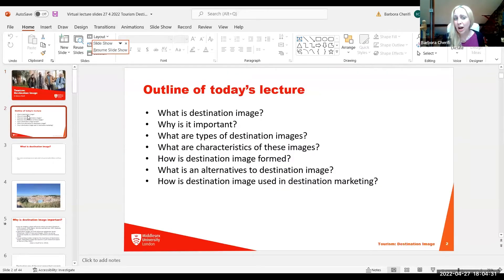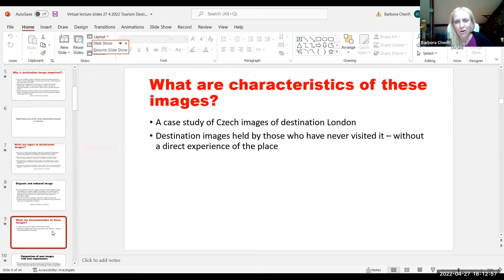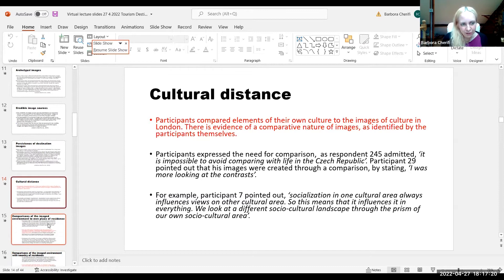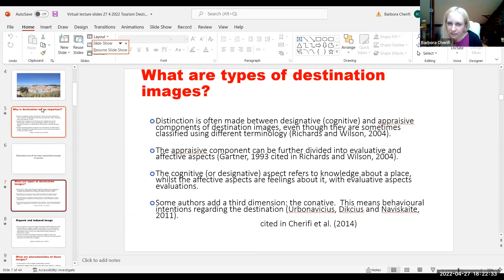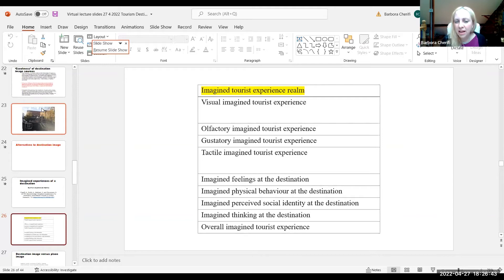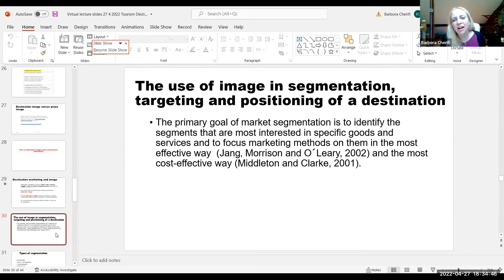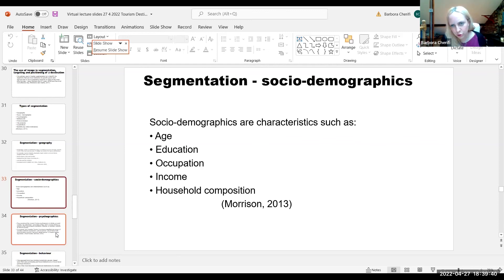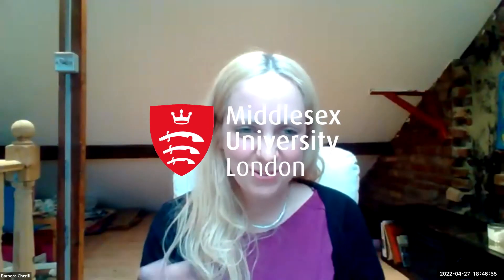International Tourism - Tourism: Destination Image